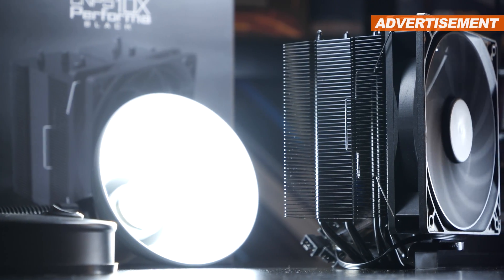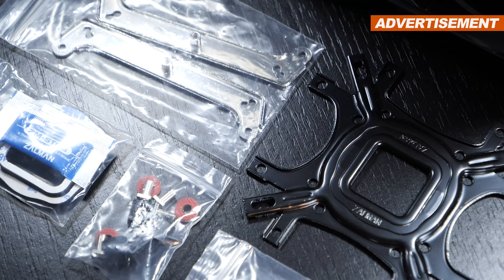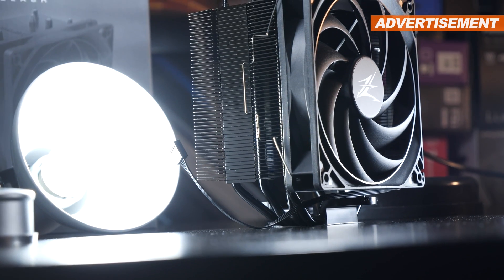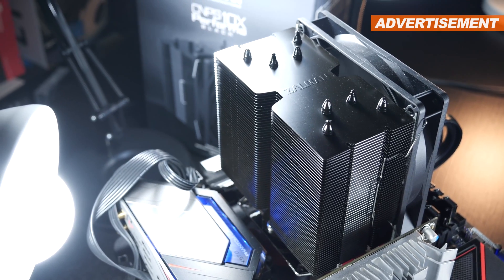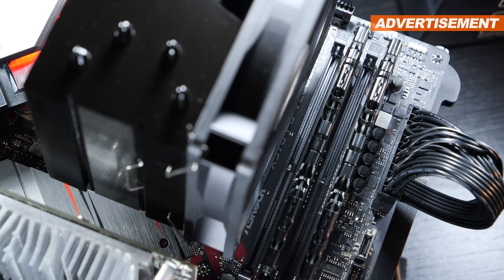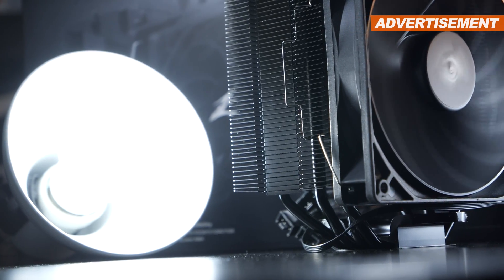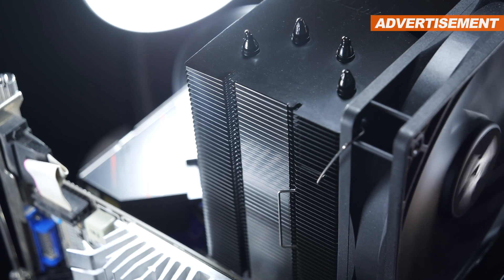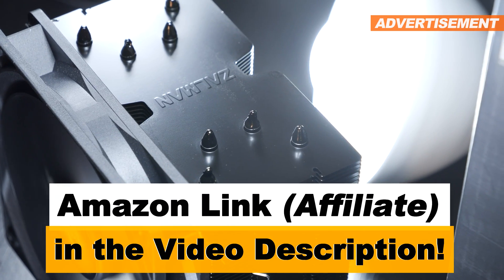THAT's how Cooling is done for $40..! -- Zalman CNPS10X Performa Black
Another day, another CPU cooler. Today it's the Zalman CNPS10X Performa Black air cooler's time to shine. But will it shine?

Manufacturer: Zalman
Model: CNPS10X Performa Black